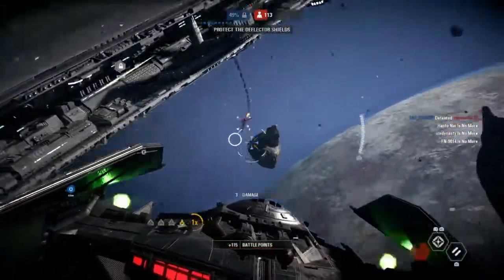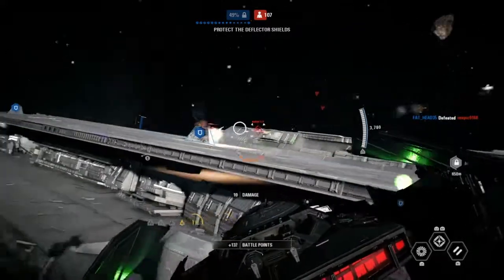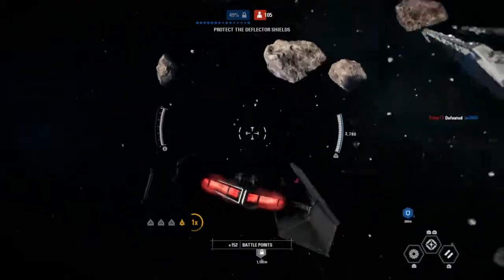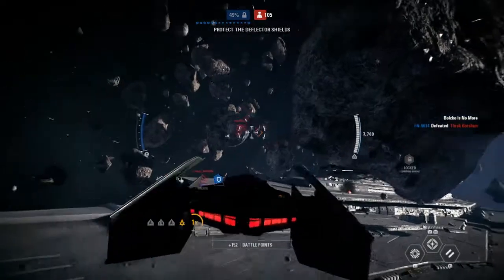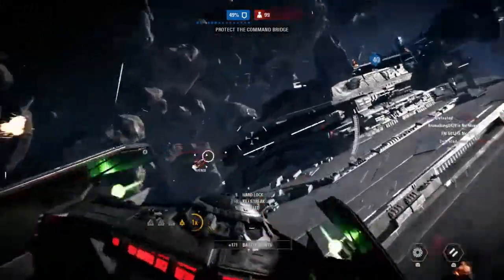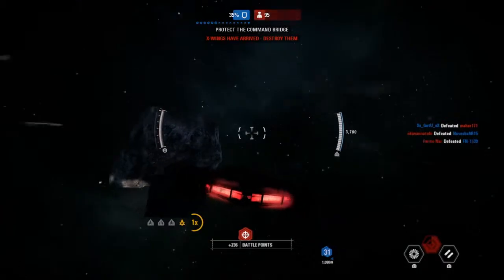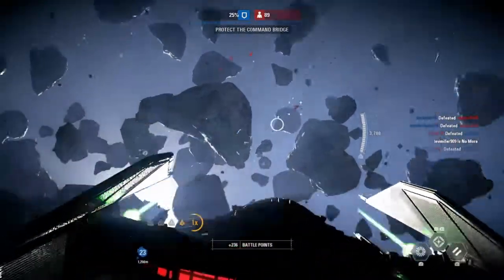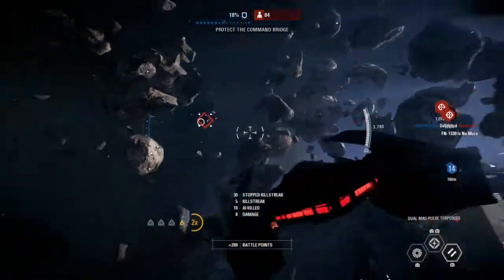Tie Silencer Gameplay (Kylo Ren) - Battlefront II PS4